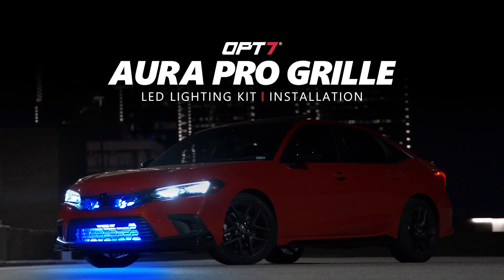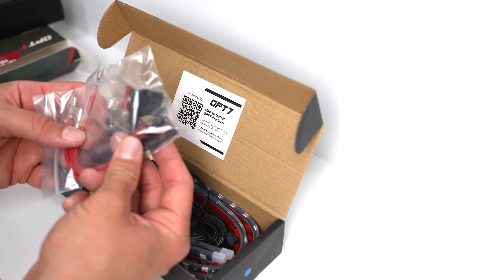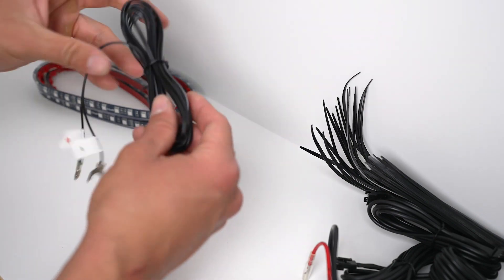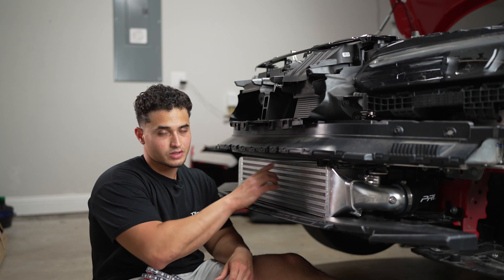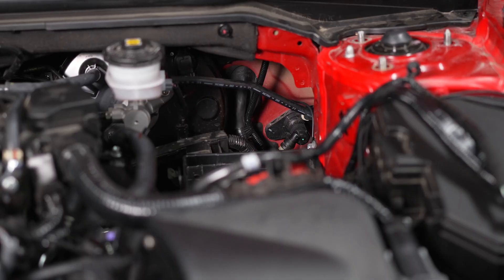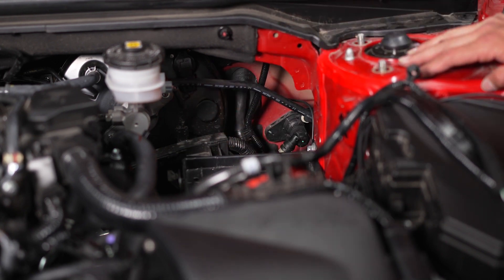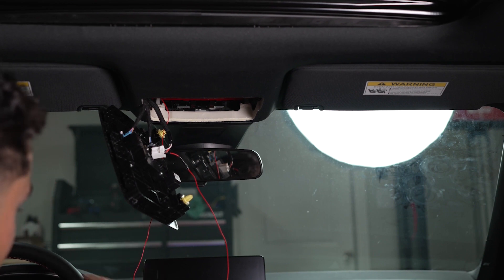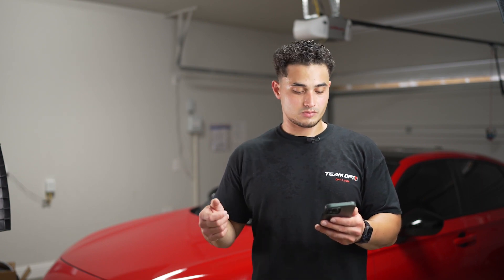OPT7 AURA Pro Bluetooth Grille LED Lighting Kit Installation Video 11th Gen Honda Civic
✦ Fire up your Grille with LED lights! Universal fitment lighting for all vehicles!

✦ When you roll up to the next car meet, be ready to answer "where'd you get those?" over and over again. With this customizable SmartColor™ LED grille kit, your ride will command attention like never before.

✦ Bluetooth controlled using our AURA PRO™ Connect App. Built, designed, and developed by our team and we keep the APP updated with the newest features!

✦ Door Assist: Exclusive unlock/lock lighting with door trigger open or closed.

Table of Contents:
Intro: 0:00
Unboxing: 01:27
Installation: 07:19
Control Box/ Fuse Tap: 12:40
How to use Door Assist: 14:00
Removing Dome Light: 15:40
Tapping into Door Assist Auxiliary Wire: 16:30
OPT7 Connect App & Features: 17:20
Which fuse is tap: 19:55

*Please note: as of 1/1/2023 our kit no longer includes the fuse tap and/or cig adapter. It will now include the in-line fuse harness.

Team OPT7 Member-IG: @lui.racing